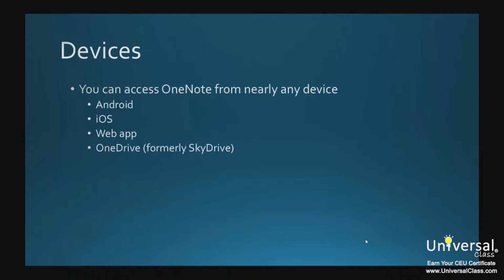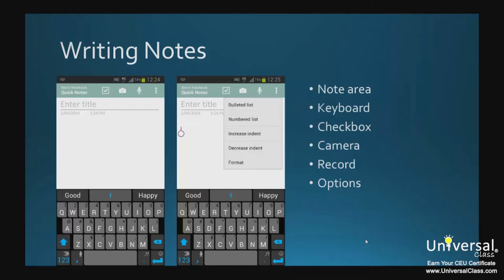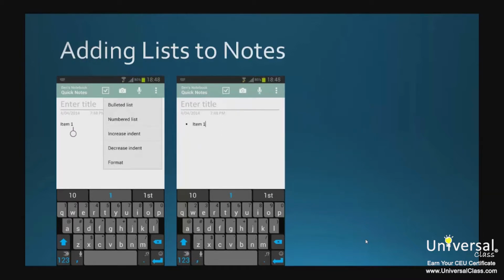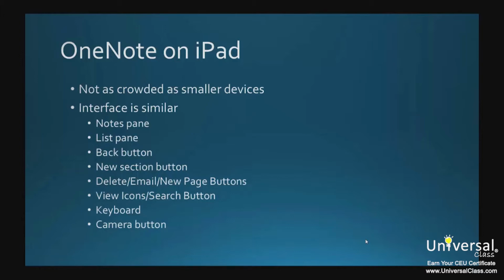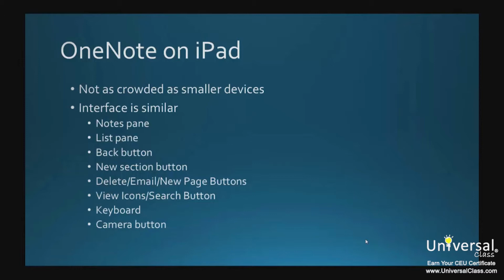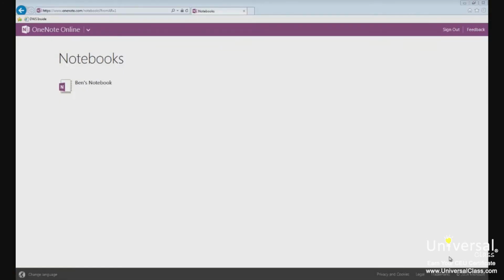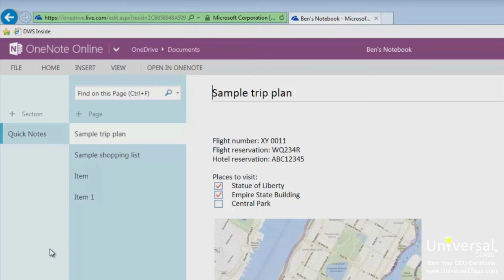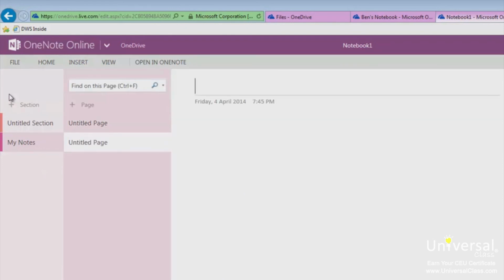How to Use OneNote on Portable Devices and the Web